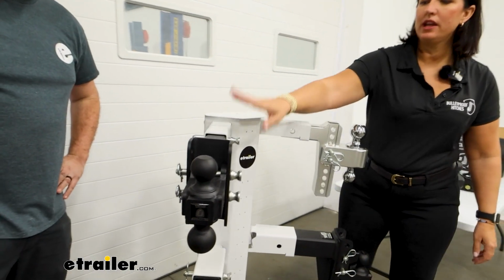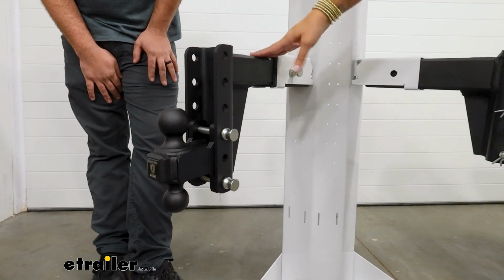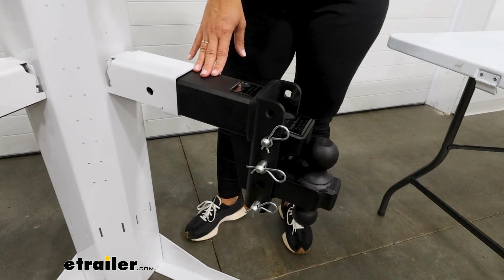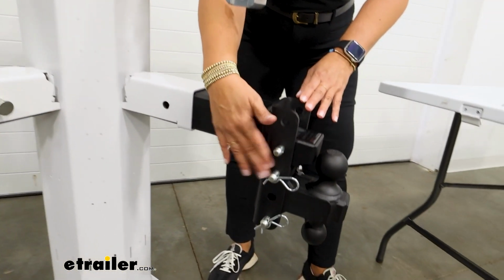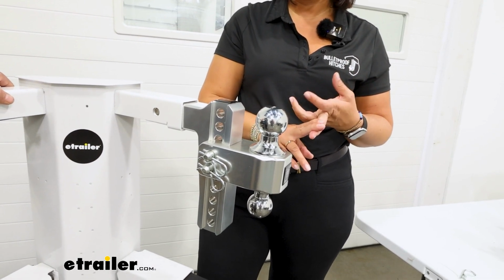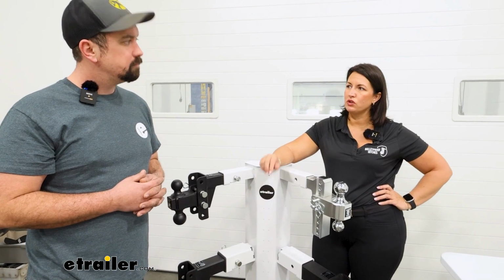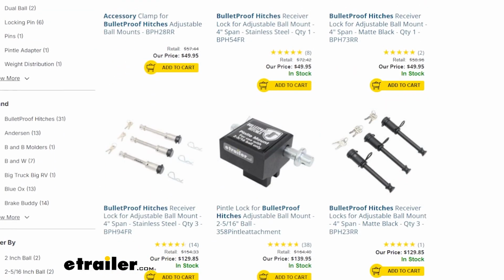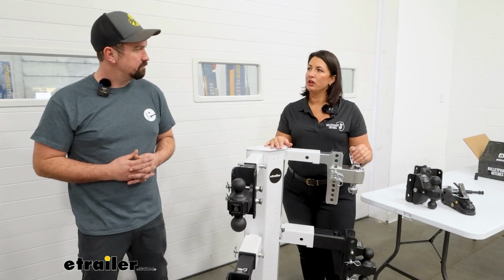etrailer | Built for Big Loads: BulletProof Hitch Breakdown with the Manufacturer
Click for more info and reviews of this BulletProof Hitches Trailer Hitch Ball Mount:

Hello neighbors, it's Brad here at etrailer  and today I'm with Catherine from BulletProof Hitches  and we've got a few of your products here set up.  Let's go through 'em.  What all do you have  All right, so starting here  we've got our medium duty hitch  in a two inch shank.  This is a two inch drop.  It is rated for up to 14,000 pounds.  It comes standard with a dual ball  that has a two inch ball on one side  and a two and 5/16th ball on the other side.

How much of a drop is that  So this is considered our two inch drop.  It has an overall length of eight inches,  but we call it a two inch drop  because it offers two inches  of adjustability within the channel of the hitch.  And also one great thing about all of our products  is they can be used in the drop  or the rise position without reducing  any of the towing weight capacity,  or the tongue weight capacity.  This here is our heavy duty hitch.  This specific one is on a two and a half inch receiver  and this is a six inch drop.

This is rated for up to 22,000 pounds  and up to 3000 pounds of tongue weight.  Does come standard  with the two and 5/16ths and the two inch ball.  It does span over three holes on the pins  on the heavy duty hitch  and it does have a half inch thick steel gusset.  And the hitch, shank of the hitch  is a full solid steel shank  that extends three inches past the second pin hole  to completely fill the receiver tube.  This one is our extreme duty hitch.

We are showing it here on the three inch shank.  Our extreme duty models are available in two, two and a half  or three inches.  On the two inch shank it's rated  for up to 30,000 pounds of towing weight.  And on the two and a half and the three,  it's rated for up to 36,000 pounds.  And all three shank sizes are up to 6,000 pounds  of tongue weight.

Brad Wow, super heavy duty.  What's this coming in weight-wise  Catherine So on this one, this one's about 50 pounds.  Our heaviest hitch is a three inch shank, 12 inch drop,  and it's over a hundred pounds.  Brad I believe that.  But capacities match up with that heavy weight.  Absolutely, exactly.  And the other thing  to note about our extreme duty hitches,  once you get into an eight inch and drop or more,  you're going to start to see an additional down bar  behind the gusset between this channel and the gusset.  So that's just to help reinforce that weight,  especially as you start to get into those large drops.  Brad So obviously for heavy loads  it's a heavy duty hitch,  but also if I just tow randomly here and there  and I don't have a ball mount on the back of my vehicle  and I wanna stow it, you also have an option  that's not as heavy.  Correct.  So this is our aluminum line.  These are rated for up to 14,000 pounds  and up to 2000 pounds of tongue weight.  They are available in a two inch shank  and a two and a half inch shank.  So these come with a two and 5/16th  and a two inch ball.  It is adjustable in one inch increments.  The drop sizes available are a two, a four  and a six inch drop.  On the six inch, alone,  you can take the dual ball and rotate it  and stow it behind the channel,  but only on the six inch on this.  And again, the same as o